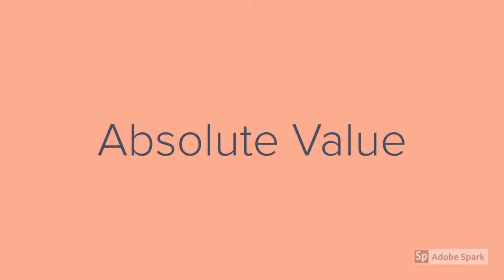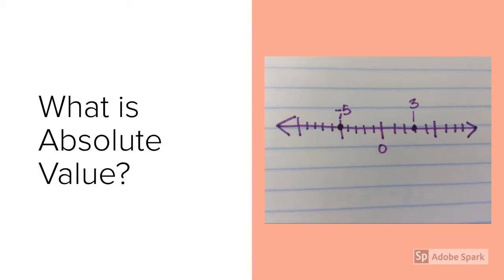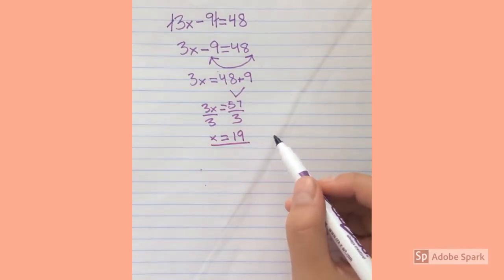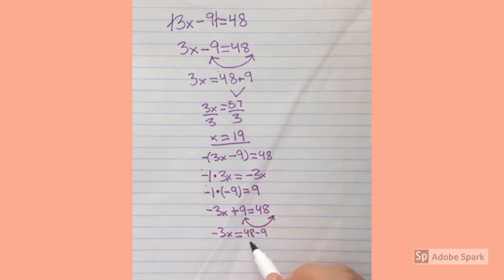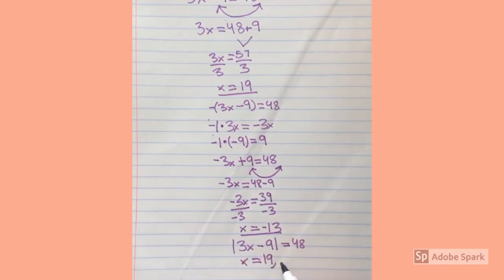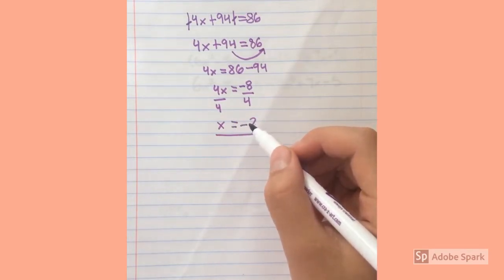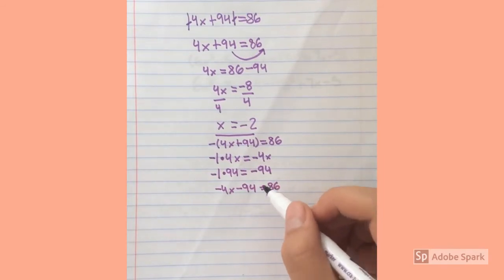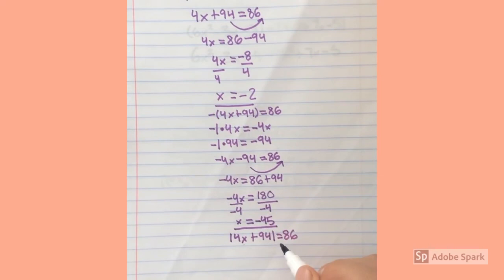Absolute Value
How to find absolute values.
by Sara Gankhuyag
Explaining what she learned with hopes to teach her nieces and nephew.
Here are some sample absolute value problems that have been solved.